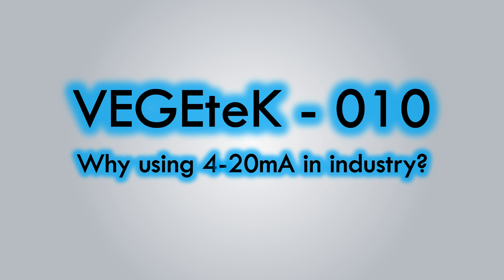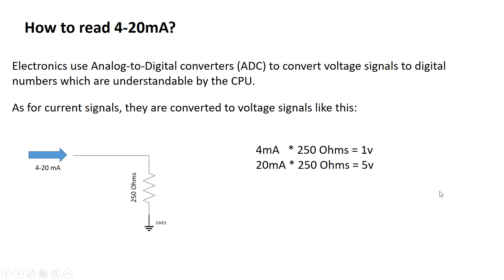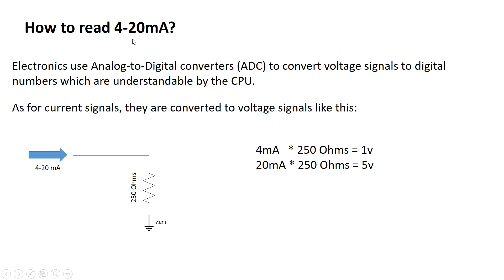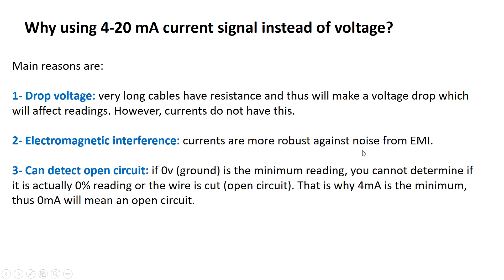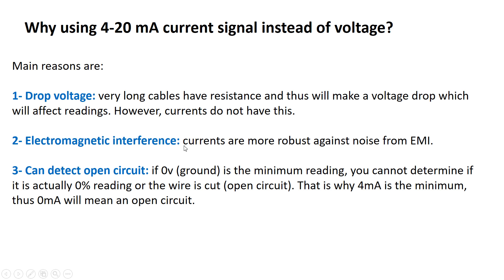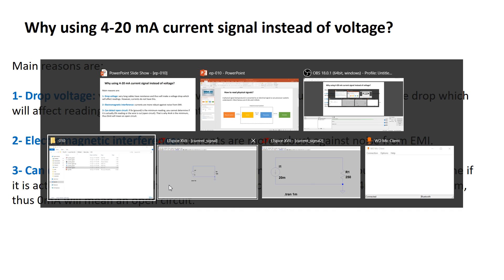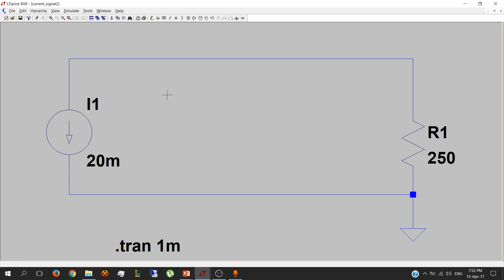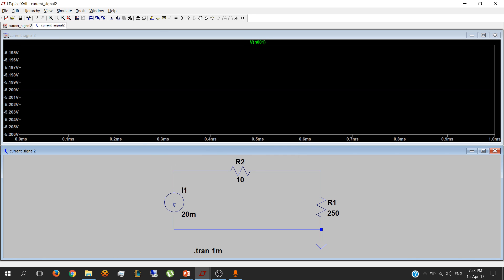Why using 4-20mA in industry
Why the industry standard is 4-20mA? why current signal instead of typical voltage signals?
All of that is discussed in this episode.

Help by donating from the link in upper left.

Slides are also available in the upper left section via Slideshare.